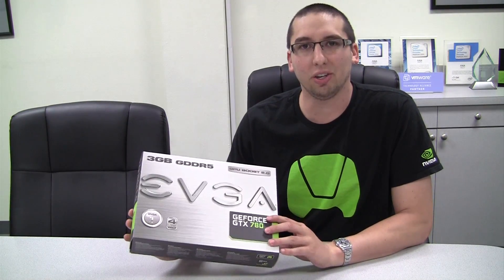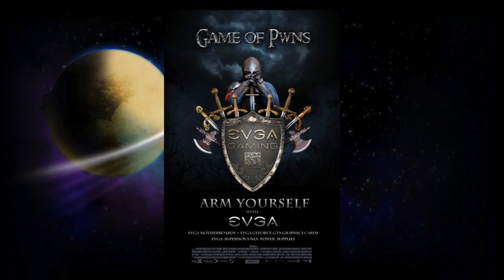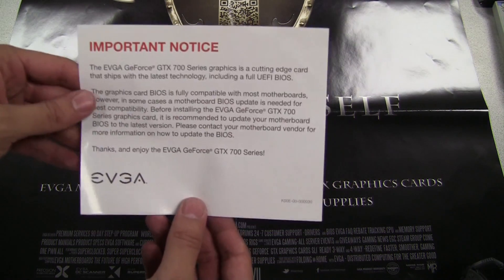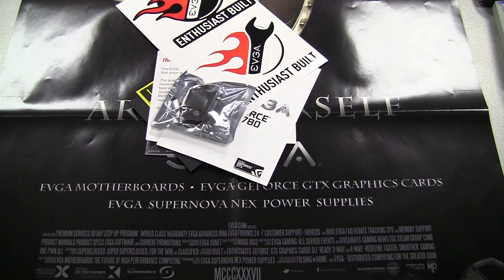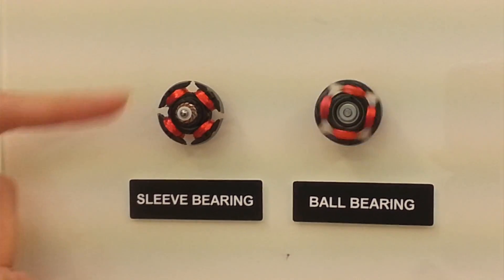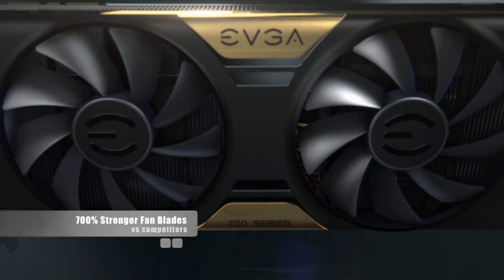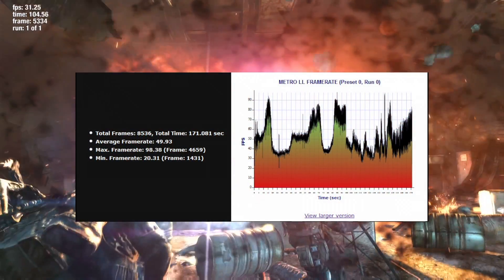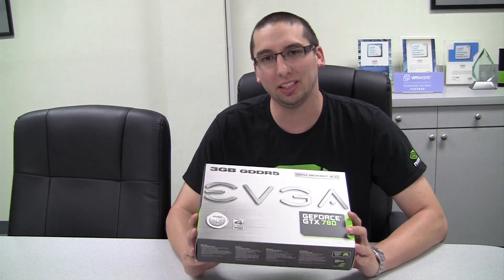EVGA GeForce GTX 780 w/ ACX Cooling Overview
A look at the EVGA Geforce GTX 780 w/ ACX Cooling.